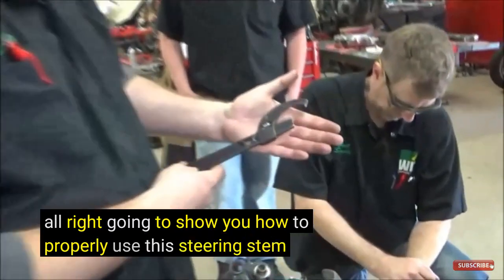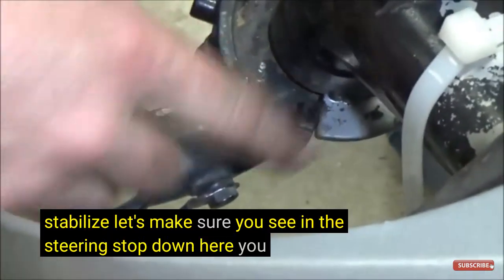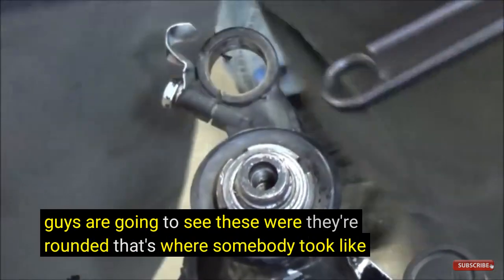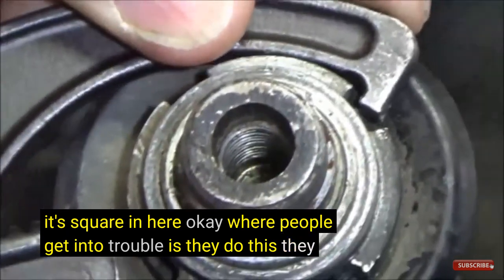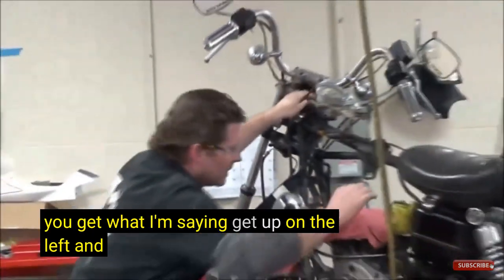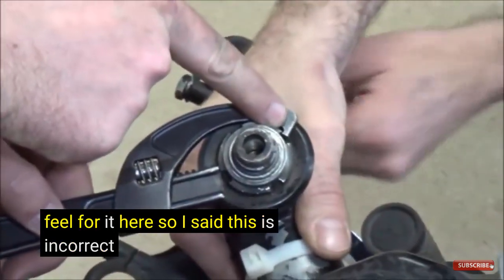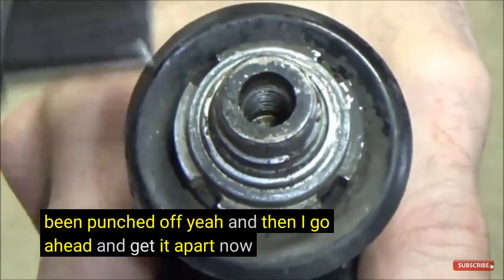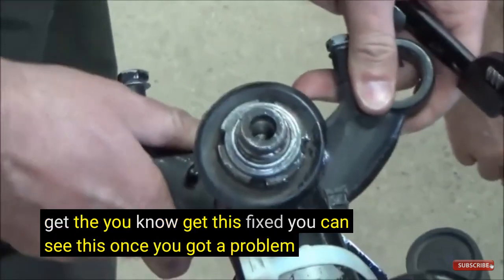Cara Buka Komstir Pakai Kunci Khusus - How to setup Motorcycle Triple Clamp Forks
Cara Buka Komstir Swowda Motor menggunakan Kunci Komstir Khusus - How to setup Motorcycle Triple Clamp Forks, I teach a motorcycle/powersports technician program at Western Iowa Tech Community College in Sioux City, Iowa.

These videos are used for review of labs for students and creating a deeper understanding of the lesson/skill set. As there is often more than one way of doing something, may you enjoy this free information as much as our students do in person. PLEASE HIRE OUR GRADUATES!

Bagaimana cara menggunakan kunci  komstir untuk membuka dan mengencangkan atau memasang komstir sepeda motor. Cara ini bisa digunakan untuk beberapa jenis komstir, seperti komstir vixion, komstir bambu, komstir jupiter, komstir cb 150r, komstir vario 125, komstir tiger dan komstir beat.

Cara membuat kunci rachet dar barang bekas sepeda dan motor

Alat ini juga sangat berguna bagi para mekanik motor dalam melakukan petawatan dan perbaikan sepeda motor, seperti :
1. Cara membuka komstir motor vixion, vario 125
2. Cara mengencangkan komstir vixion
3. Cara pasang komstir bambu vixion
4. Cara ganti konstir honda beat
5. Cara menyetel komstir vario 125
6. Cara stel komstir cb150r

Terima kasih dan Semoga bermanfaat 🙏

Jika anda tertarik dengan proses Design 3D dan 2D detail Drawing, silahkan kunjungi channel YouTube "CAD KRENOVAKU"

Salam,
By @Creativity_DIY